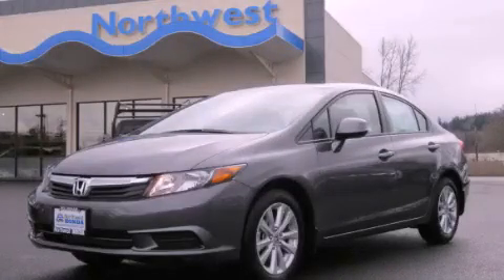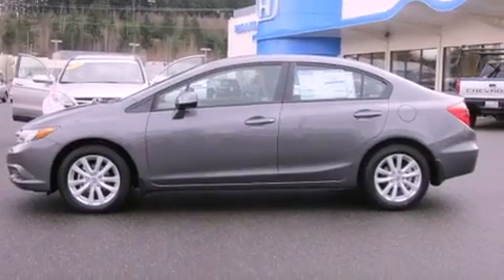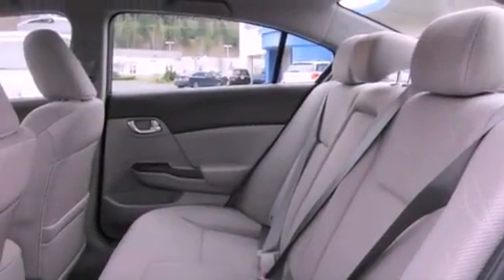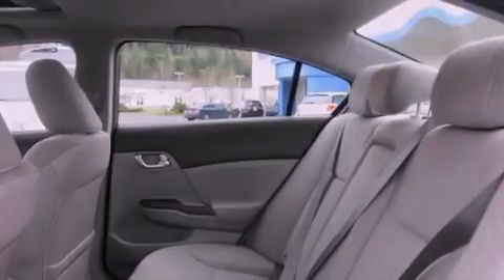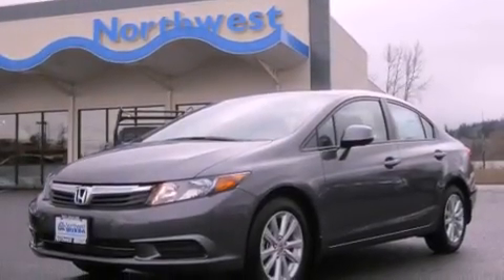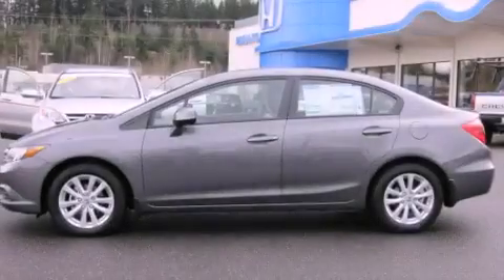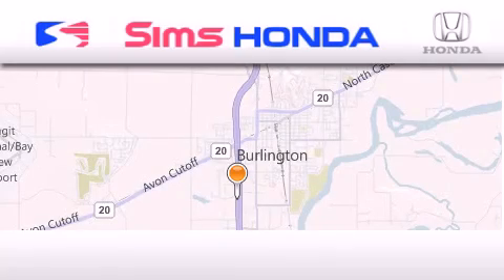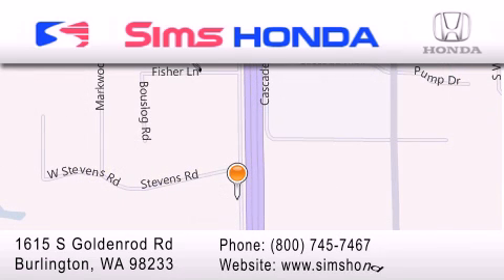2012 Honda Civic Burlington WA 98226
Year : 2012
 Make : Honda
 Model : Civic
 Engine : 1.8L I4 SOHC 16V
 Trans . : Automatic
 Exterior : Polished Met
 Miles : 25
 Interior : Gray
 Sims Honda
 1615 S. Goldenrod Road
 Burlington , WA 98233
 2012 Honda Civic Burlington WA